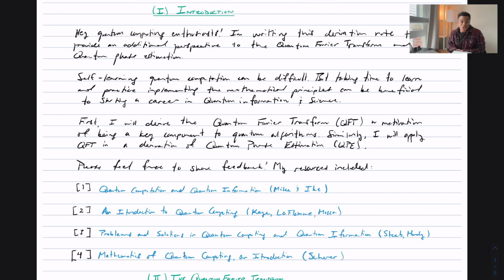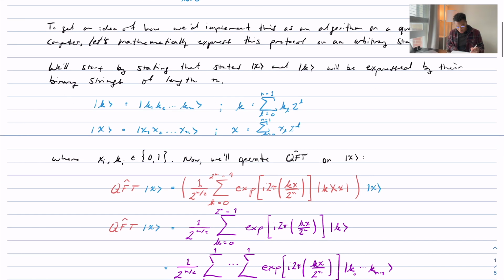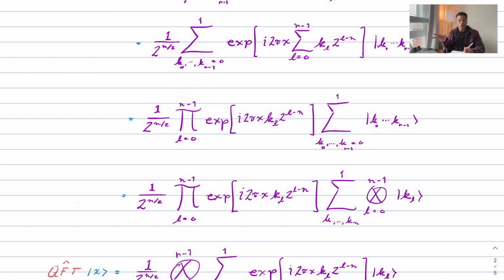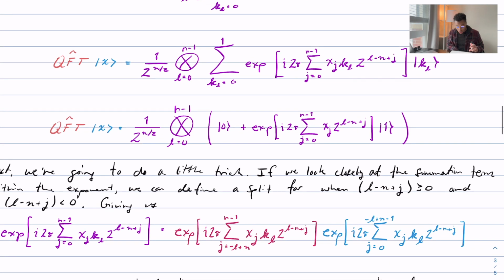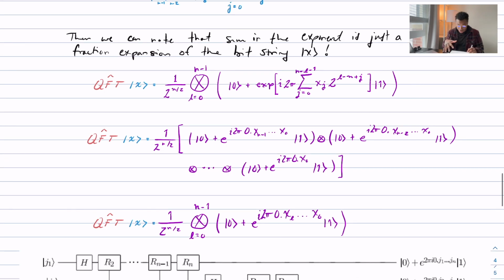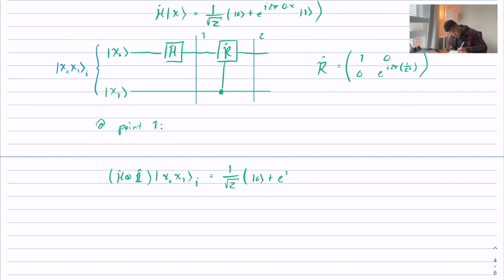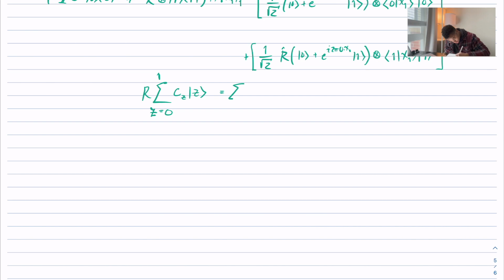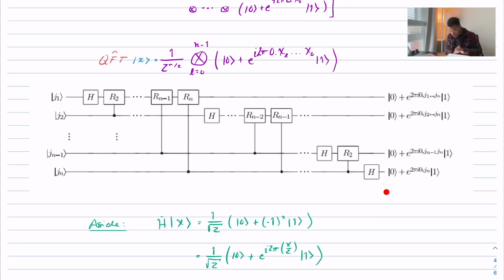A Derivation of the Quantum Fourier Transform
Please comment and share feedback!